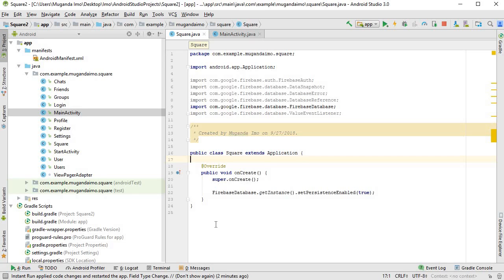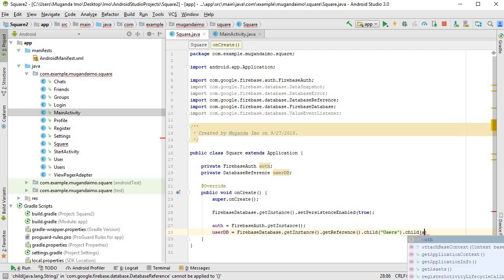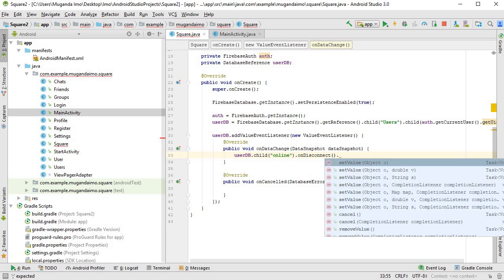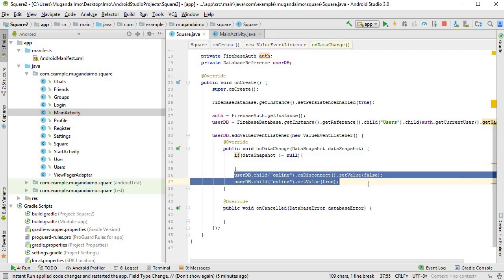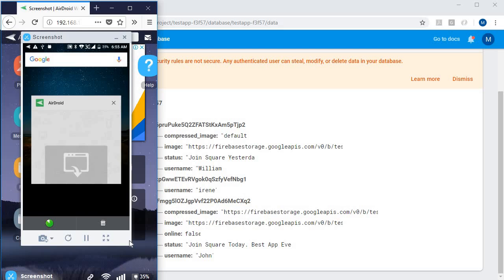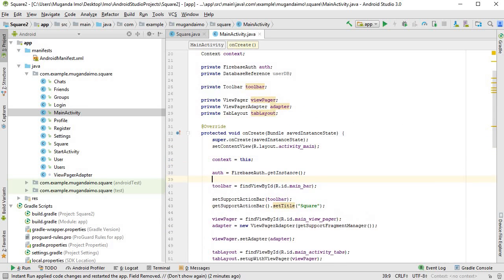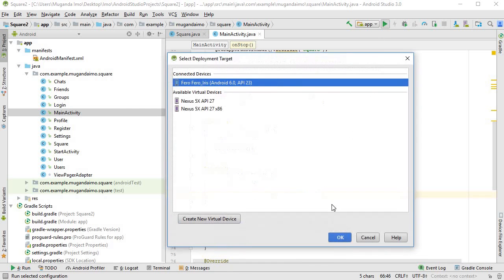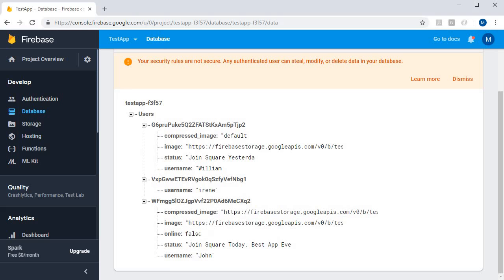Square Chat App | 28 | Know Whether User Is Online